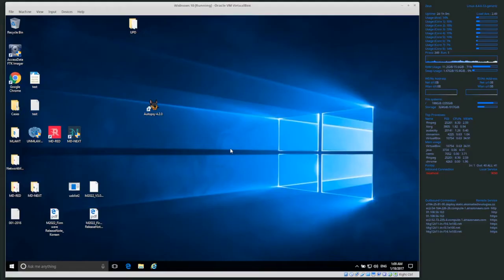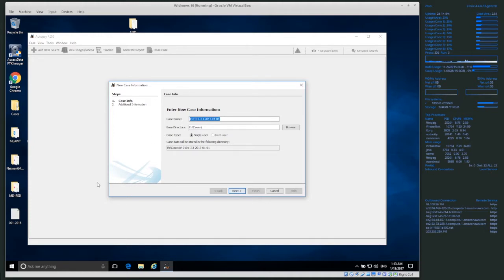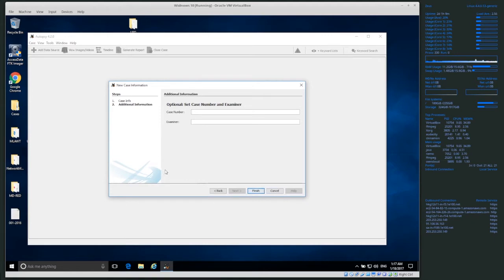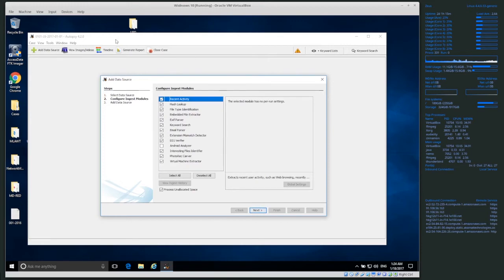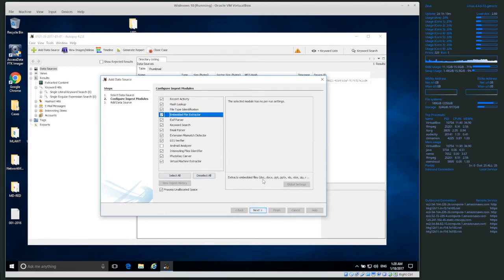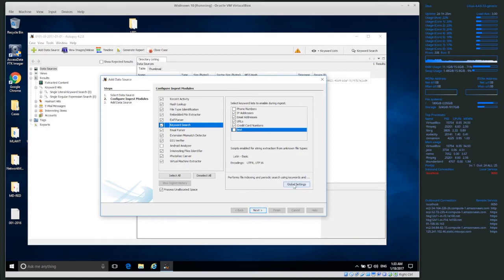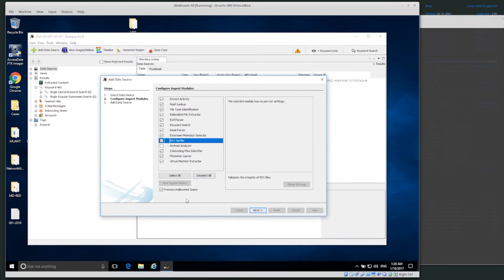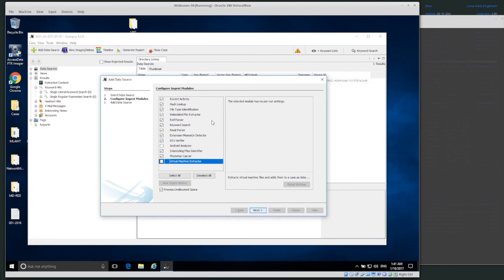DFS101: 8.2 How to start a new case in Autopsy 4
In this video, we show how to start a case and do initial forensic processing tasks with Autopsy 4.

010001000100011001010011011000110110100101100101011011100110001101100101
Help make DFIR tutorials

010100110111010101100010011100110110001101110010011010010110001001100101